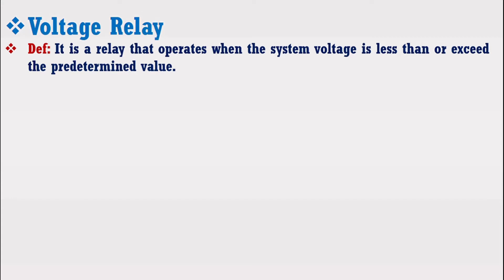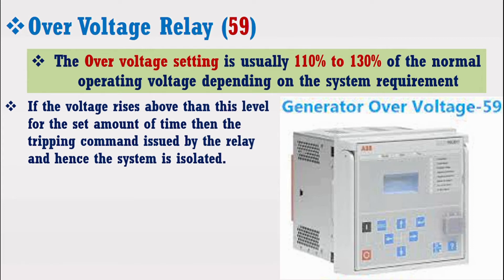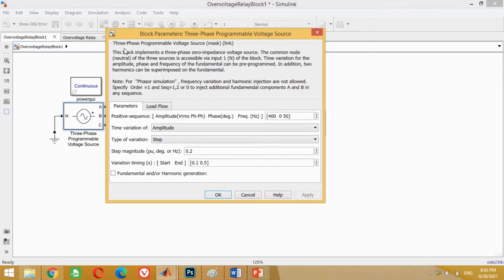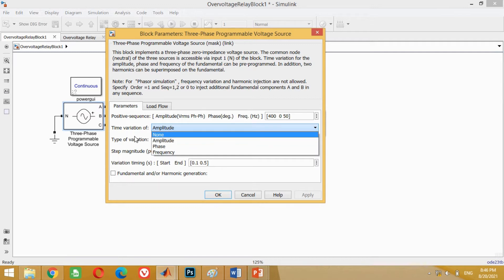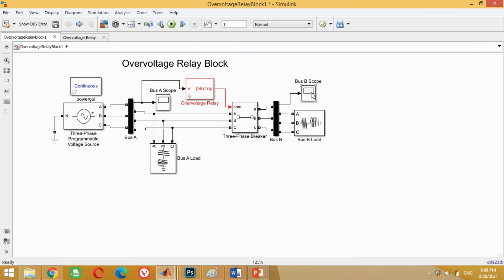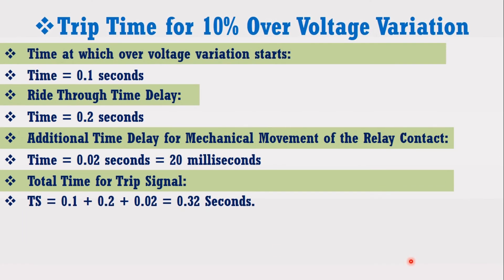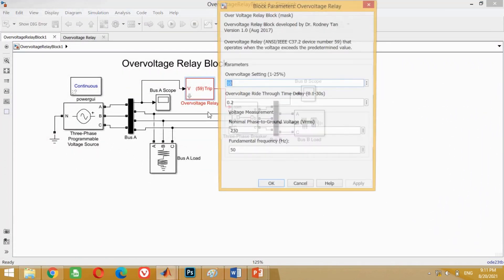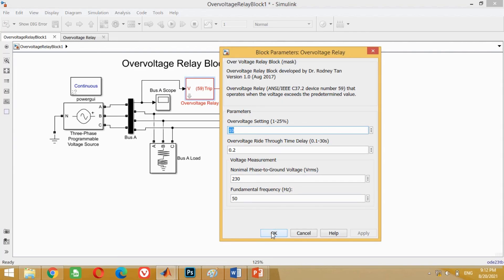How to Design Over Voltage Relay Model in MATLAB SIMULINK | Dr. J. A. Laghari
In this video tutorial,  How to design over voltage relay model in matlab Simulink software is presented.

The Link to download the PDF and SIMULINK models of over voltage relay: